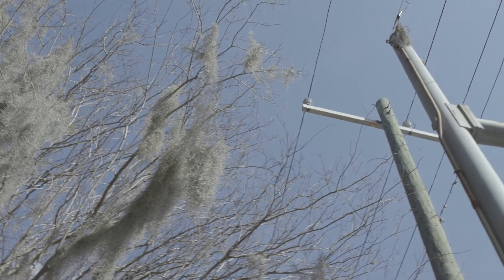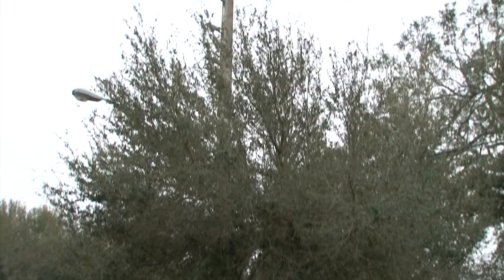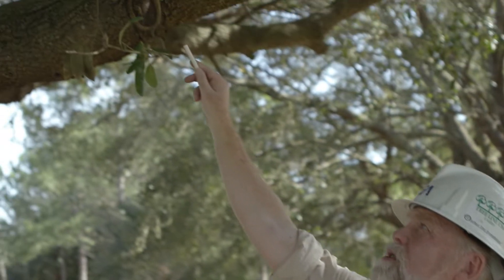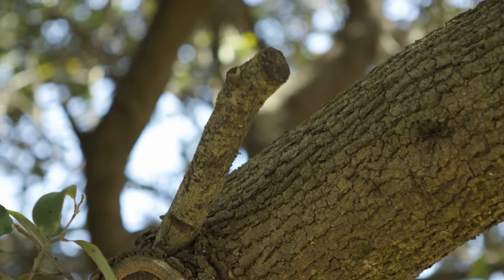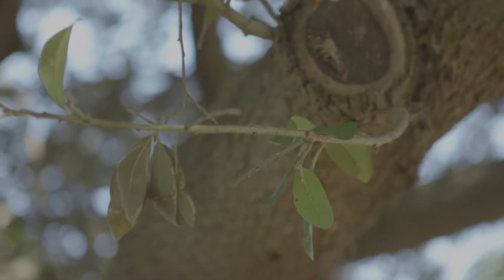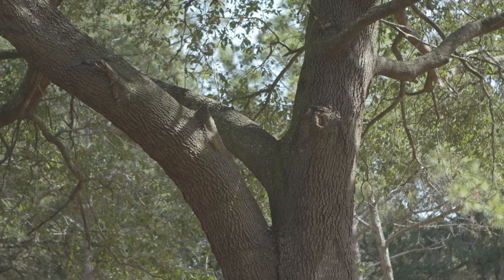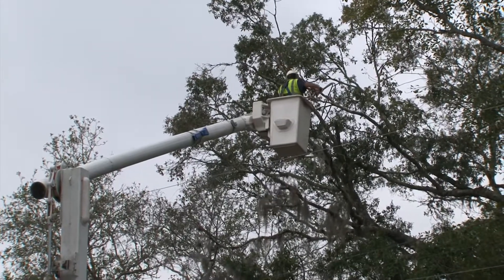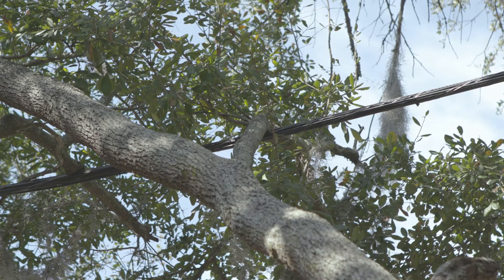JEA Explains its Tree Trimming Methodology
JEA Forester Joe Anderson explains some of the methodology JEA uses when trimming trees. For more on JEA's tree trimming practices

JEA is one of the largest public power utilities in the United States, serving more than 465,000 electric, 350,000 water, 270,000 wastewater, and 11,000 reclaimed water customers in the Jacksonville, Florida area.